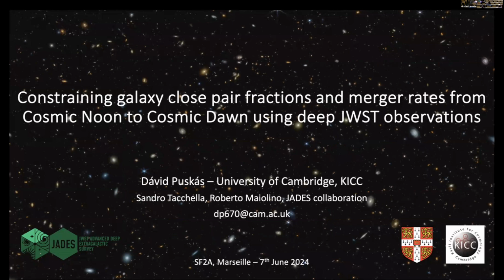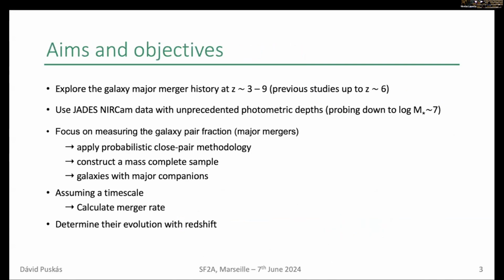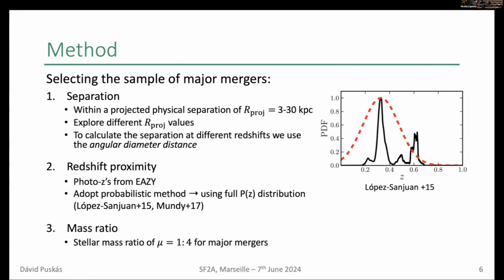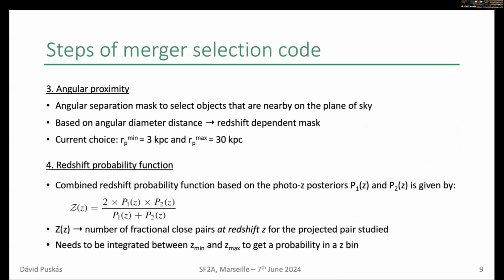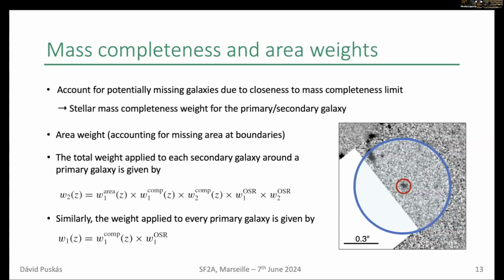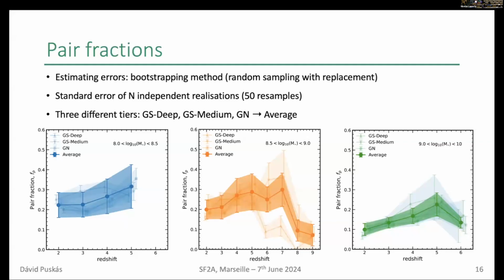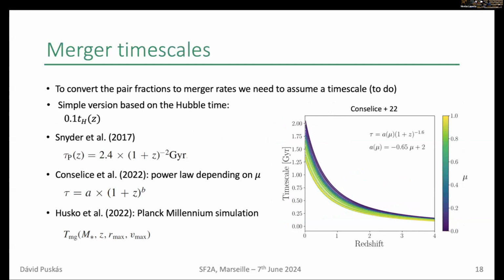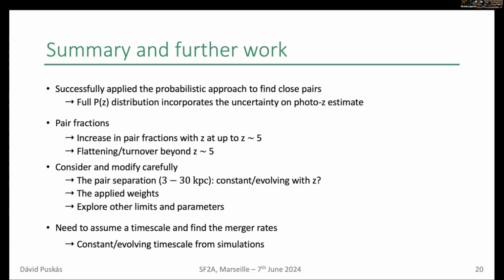Constraining galaxy close pair fractions and merger rates from Cosmic Noon to Dawn - David Puskas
Galaxy mergers play a crucial role in the mass build-up and evolution of galaxies according to hierarchical structure formation and cosmological simulations. I will present the most extensive study of major galaxy mergers (with a stellar mass ratio of 1:4) to date, covering the yet poorly understood and mainly unexplored redshift range of z ∼ 2−10. I use the NIRCam imaging and NIRSpec spectroscopic datasets from the JADES GTO programme, which is the most extensive JWST programme. I focus on measuring the close pair fraction using a probabilistic method incorporating the full posterior distribution and uncertainties related to the parameters obtained from photometric redshift and SED fitting. Galaxies are carefully selected only to include the highest quality photometric redshift posteriors to form a mass-complete sample and account for potentially missing objects due to selection effects and incompleteness in the form of different statistical weights. The selection criteria for finding close pairs include stellar mass ratio for major mergers, projected 2D separation proximity, and substantial overlap between the photometric redshift posterior distributions. I also correct for potential objects missing due to survey boundaries limiting the search area and assess the effects of cosmic variance. Pair fractions are then evaluated in different stellar mass bins at a wide range of cosmic epochs, with uncertainties obtained by bootstrapping analysis. The close pair fractions are turned into galaxy merger rates by assuming a characteristic merger timescale obtained from cosmological simulations. The pair fractions found show an increasing trend with redshift at lower stellar masses and a constant or slightly declining trend at the higher stellar mass
bins. The resulting merger rate still agrees with simulations showing an increase as the dynamical timescale gets shorter at higher redshifts.